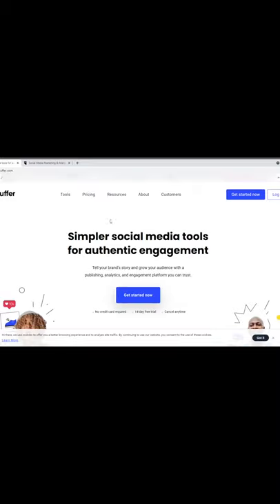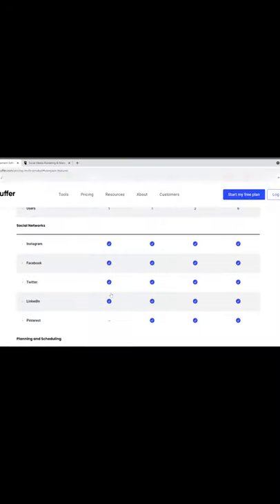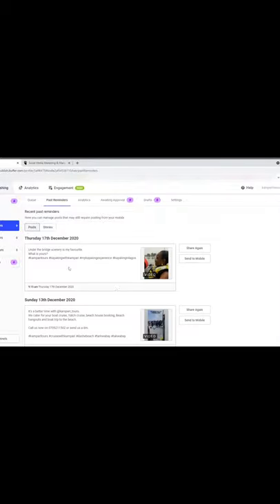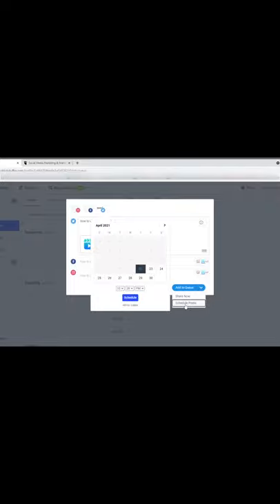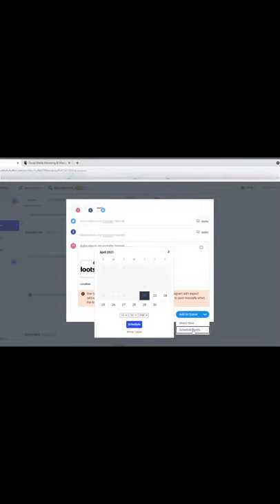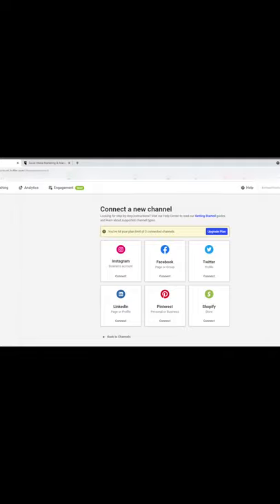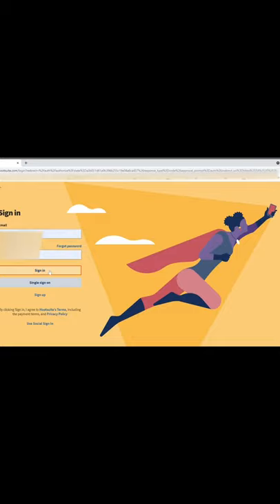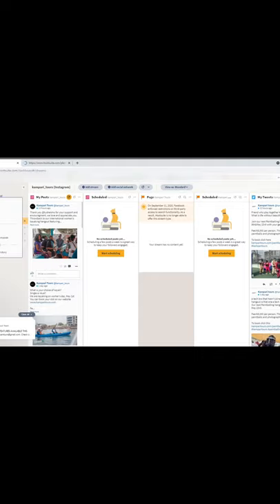How to use Hootsuite or Buffer for free in 2021| Social media management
Learn how to use Hootsuite or Buffer for free. This video is a detailed and step-by-step tutorial on how to use both.
How to use Hootsuite for Instagram, How to use Buffer for social media management.

Timecodes:
0:00 - Intro
01:58 - Features (Benefits and disadvantages) of Buffer
04:37 - How to use buffer to schedule post
12:11 - How to connect Buffer to Facebook Page
13:50 - Features (Benefits and disadvantages) of Hootsuite
15:12  - How to use the Hootsuite App
22:49 - How to schedule Instagram post for free with Hootsuite

This video was shot on an iPhone and edited on Adobe premiere pro.